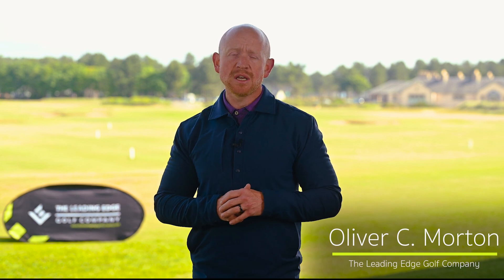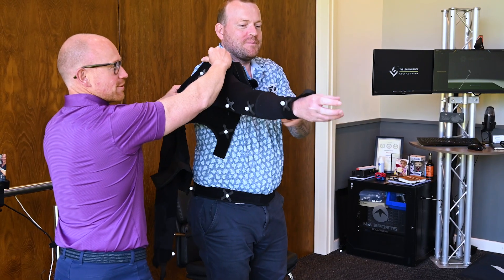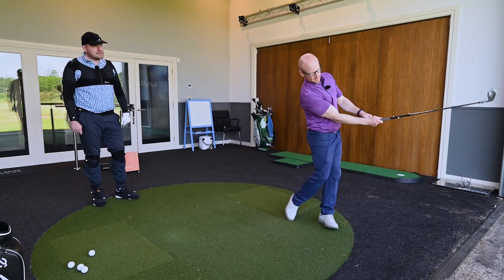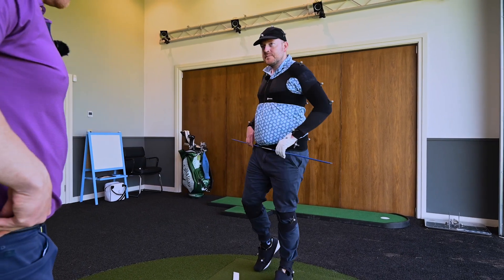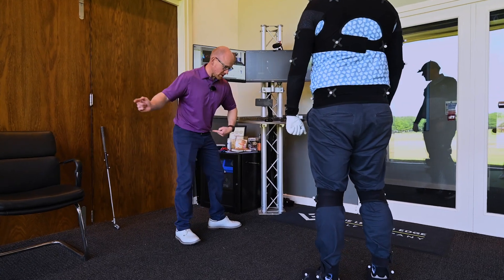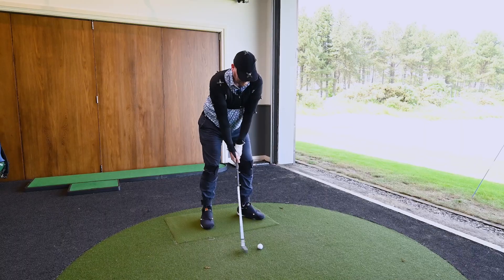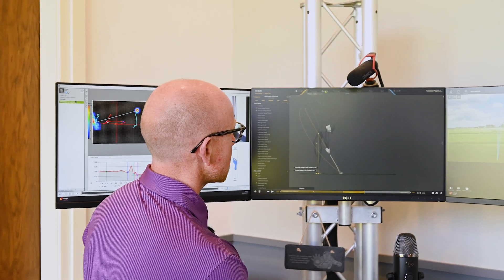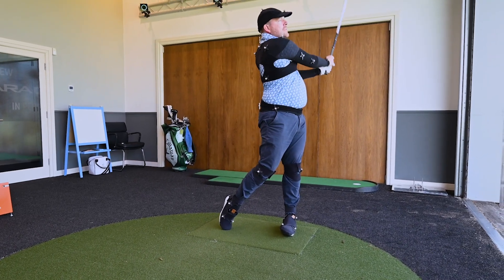GEARS 3D Sessions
A Short Video Highlighting the key features of our GEARS 3D Sessions:

What (is GEARS)?

- Built on the same technology used by biomechanists and filmmakers; GEARS is the most advanced motion capture solution developed specifically for golf.

- Archerfield's 360fps GEARS motion analysis system is the only one in Europe.

Why (have a GEARS Session)?

- Improve Performance: From the information gathered we will create a blueprint for the most efficient and effective way for you to swing the golf club: Increase Distance, Improve Accuracy, Improve Consistency/Variability.
- Reduce the risk of injury: Understand how your body likes to move then encourage a swing pattern that is safe and sustainable (e.g. Often when people retire they play more golf which results in not being able to due to injury).
- GEARS Sessions help us spot if you’re doing anything technical that may lead to injury down the line.

How (do we help)?

Methods used are:

1. Physical Screening (TPI): to see how your body likes to move
2. Equipment Analysis: through advanced Club Data from GEARS, TrackMan & our experience/observation
3. Technical Evaluation: correlating experience with data from GEARS/TrackMan/SAM BalanceLab to help you active your goal

Who (is GEARS for)?

GEARS is for all levels and stages. It's simply an analysis tool - our job is to filter the information to help players achieve their desired goal, wether that be playing in a Ryder/Solheim Cup or simply to enjoy 19 holes with friends into their 90’s ;)